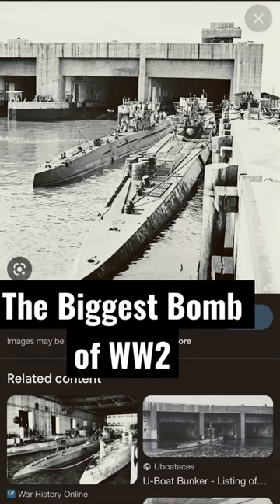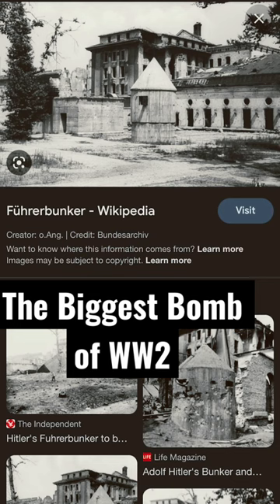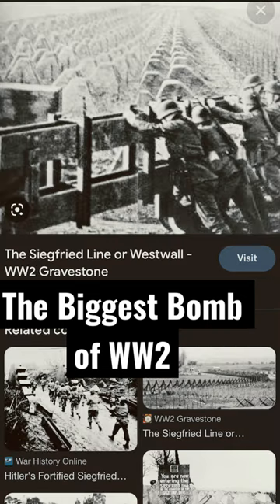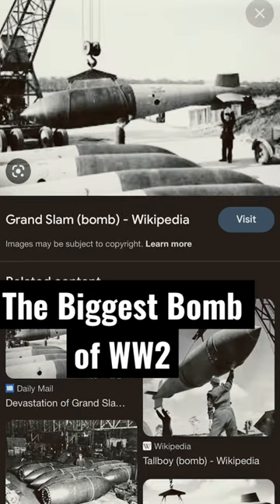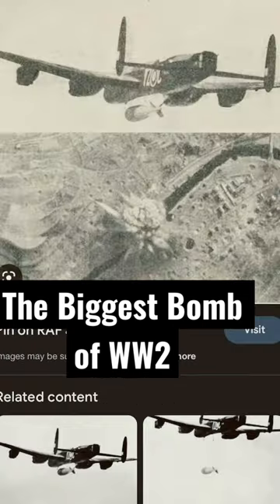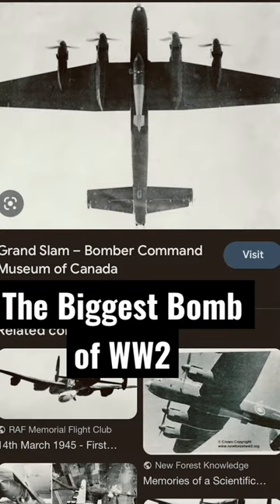The Biggest Bomb of WW2